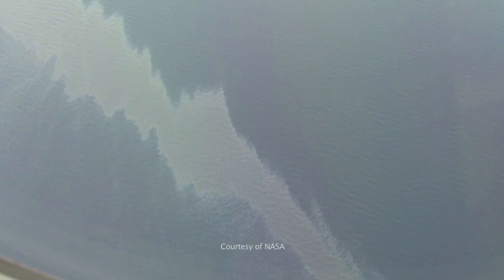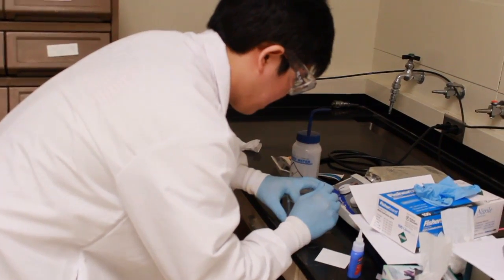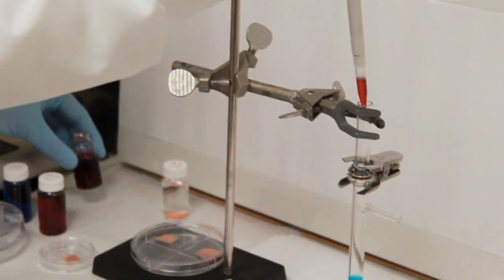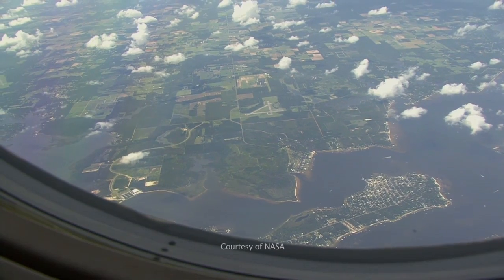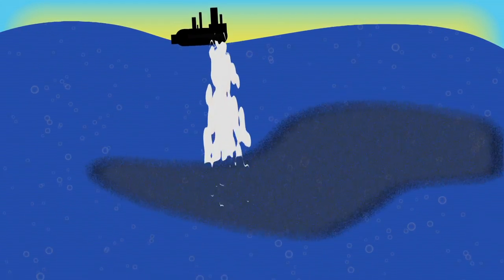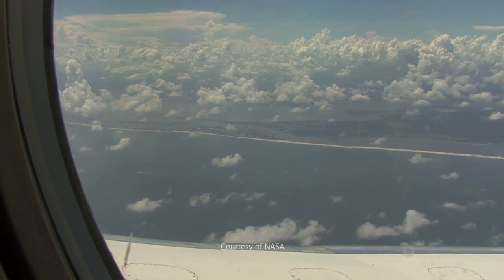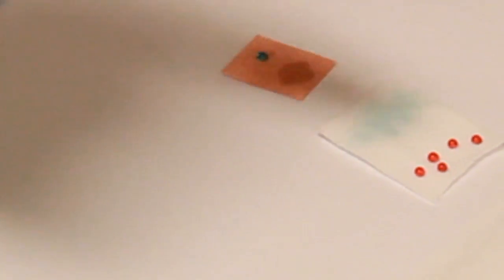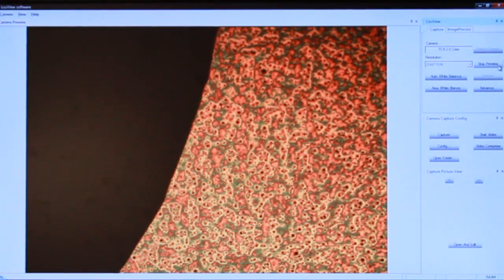Better oil spill clean-up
A smart filter with a shape-shifting surface can separate oil and water using gravity alone, an advancement that could be useful in cleaning up environmental oil spills, among other applications, say its University of Michigan developers.

ABOUT THE PROFESSOR: Assistant Professor Anish Tuteja teaches in the U-M Materials Science and Engineering Department His research group, Polymers, Surfaces and Interfaces (PSI) is focused on using polymers to address some of the key challenges in the areas of renewable energy and environmental science.